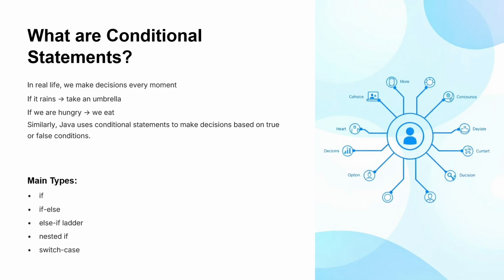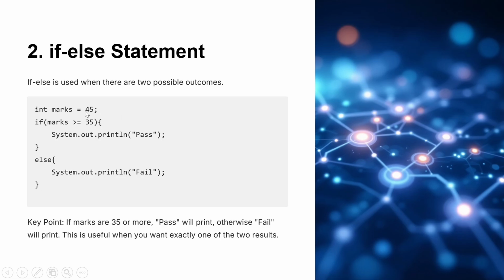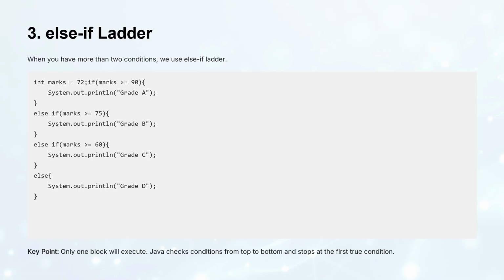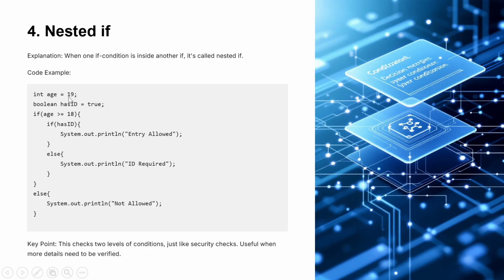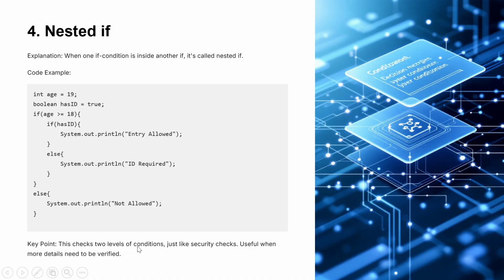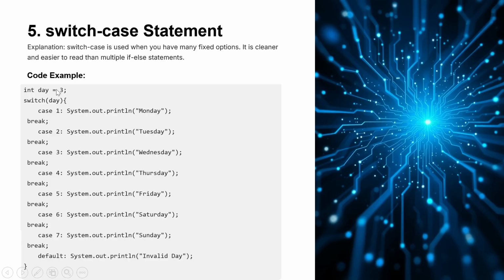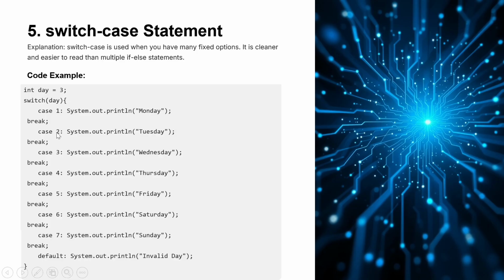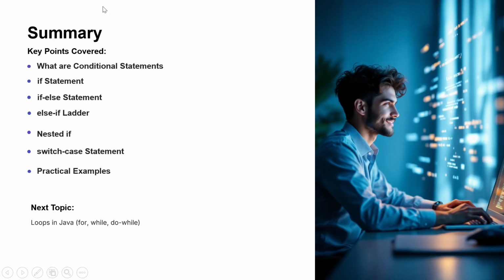Conditional Statements in Java | if, else, switch, nested if | By Ramanand Vishwakarma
Welcome to another lesson in our Java for Beginners series! 🚀
In this video, we learn how Java makes decisions using Conditional Statements such as:

✔ if Statement
✔ if-else Statement
✔ else-if Ladder
✔ Nested if
✔ switch-case Statement
✔ (Bonus) Ternary Operator

With real-life analogies + simple examples so beginners can understand easily 😊

💻 Example Programs Included:

Age verification

Exam result

Day-of-week program

Real-life decision making in Java

🎯 What’s Next?

👉 Next episode: Loops in Java — for, while, do-while

(Java for Beginners — Playlist link)

📌 Tags (SEO Boost)